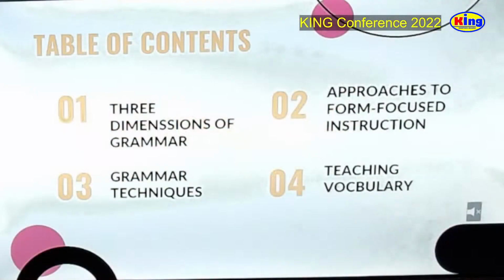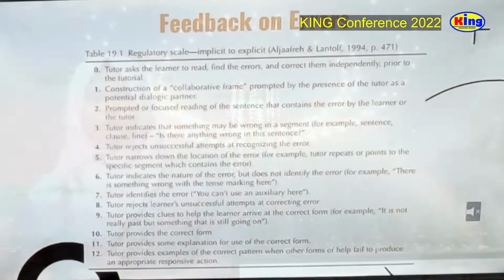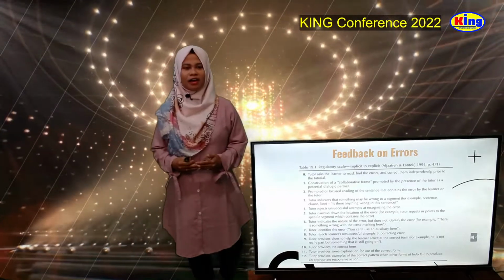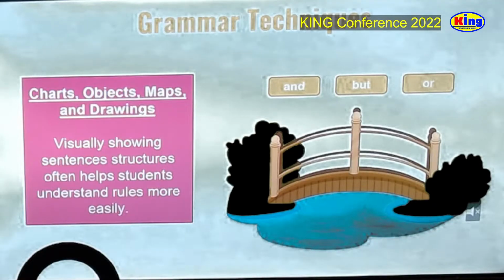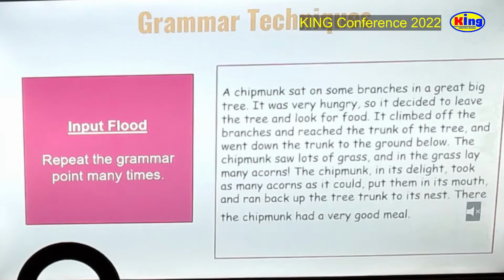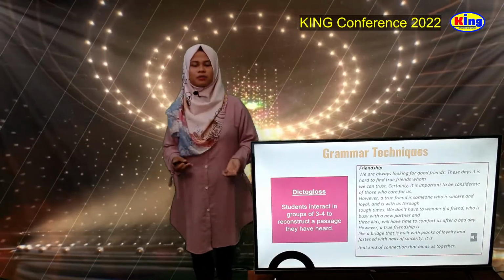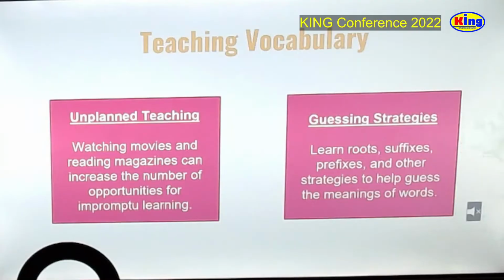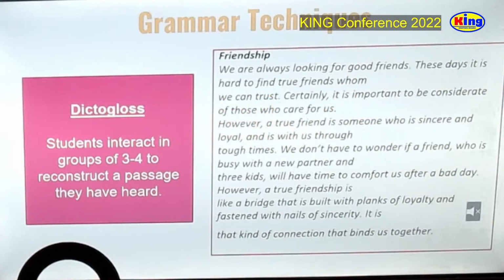11 Teaching Grammar and Vocabulary | Ms Mei | KING Conference 2022